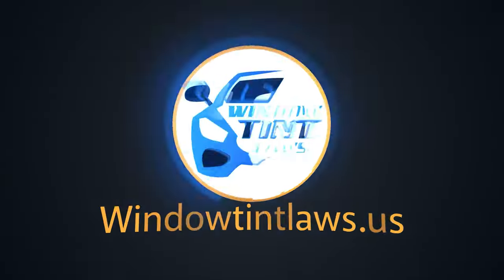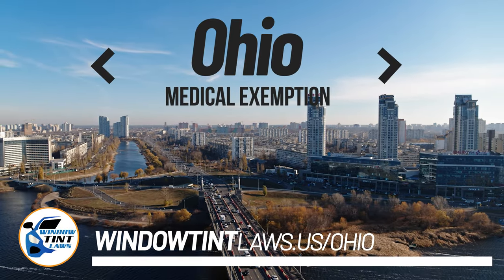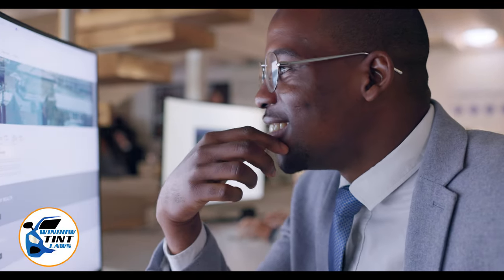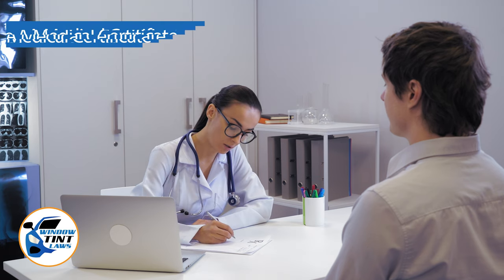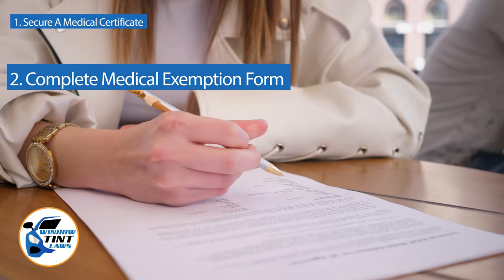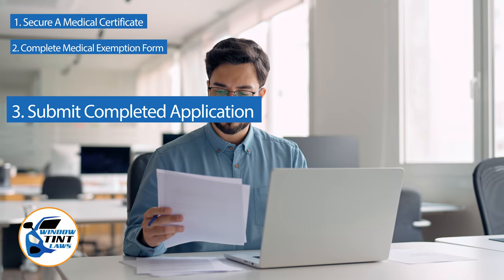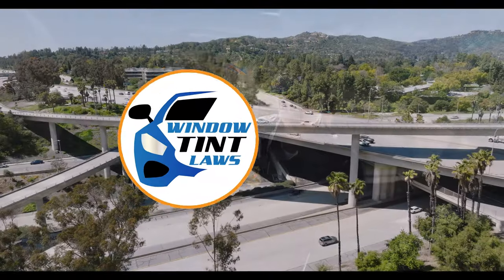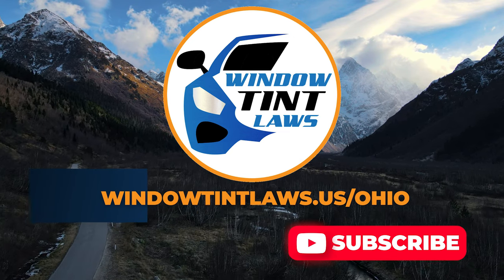Ohio Window Tint Medical Exemption 2024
If you have a medical condition that requires you to have window tinting on your car, make sure you know about the Ohio Window Tint Medical Exemption for 2024. This exemption allows you to have a darker tint on your windows for medical reasons. Watch this video to learn more about the requirements and process for obtaining this exemption in Ohio.